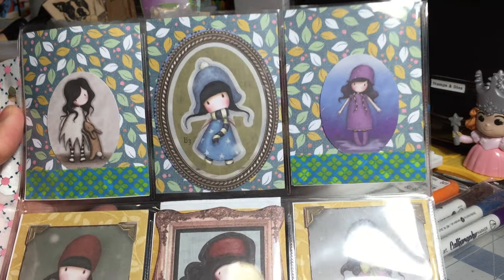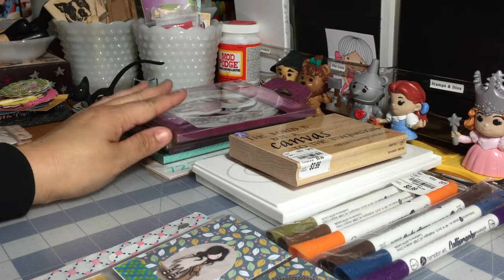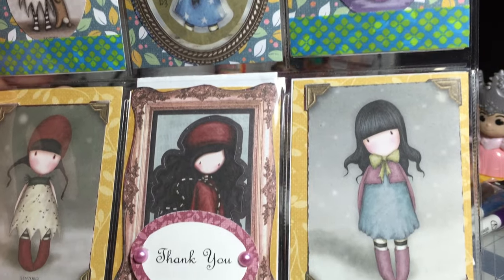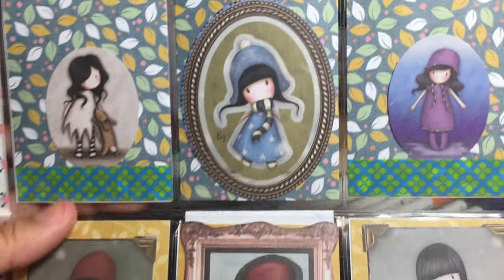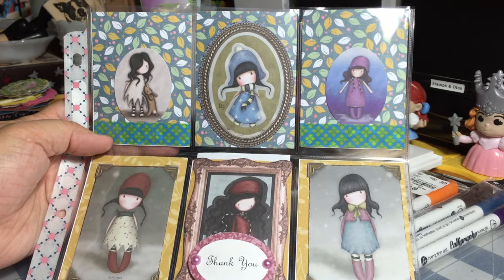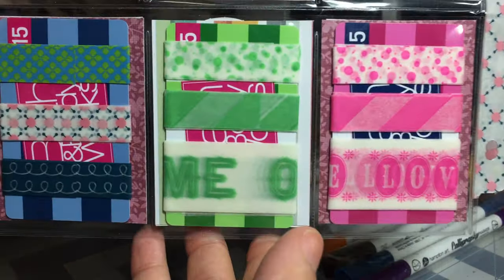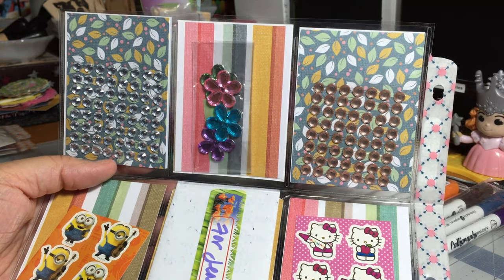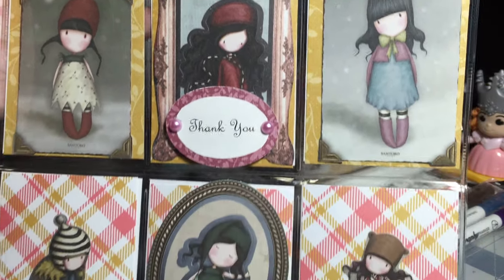Friend Mail: GORJUSS Pocket Letter from Gracie21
Sharing an AMAZING, BEAUTIFUL, GORJUSS (in every sense of that word) PL from Gracie21.  Thank you so very much Grace.  I love love LOVE it!!!